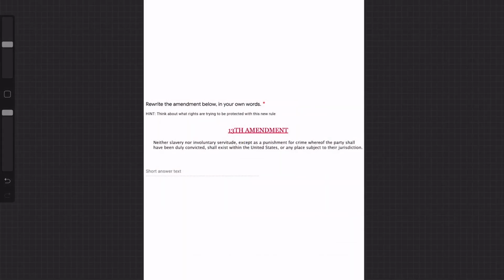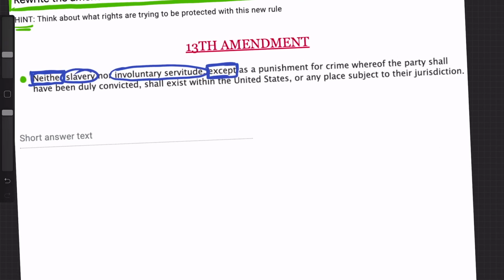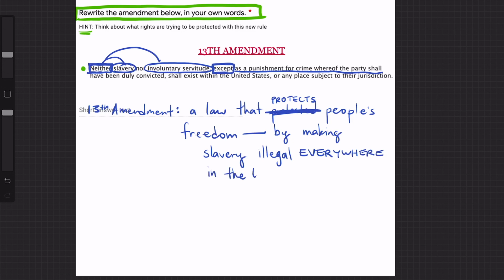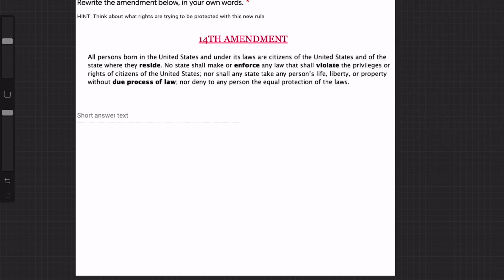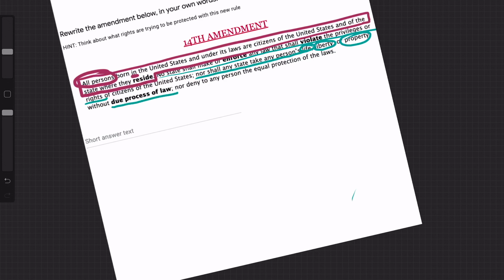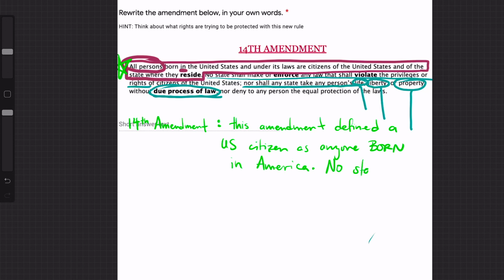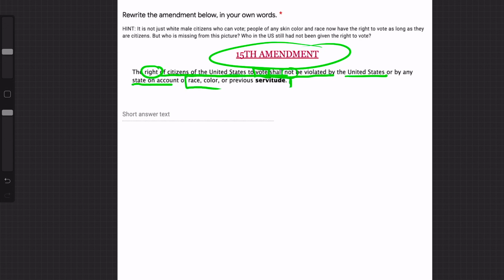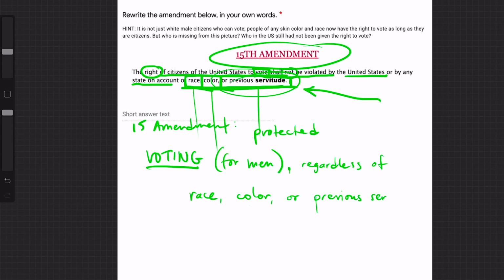[UY.L4] Reconstruction Amendments GP